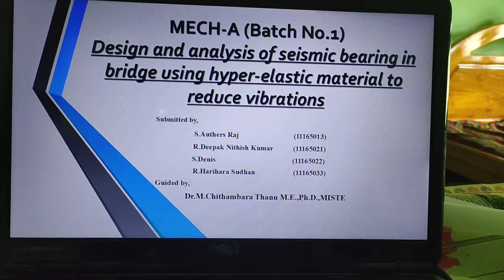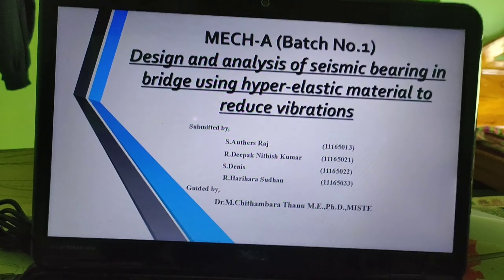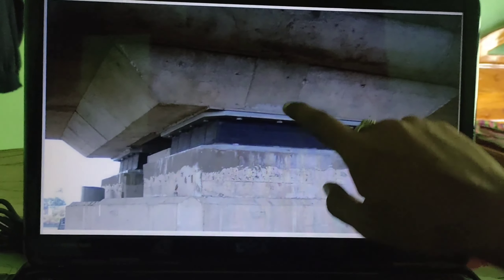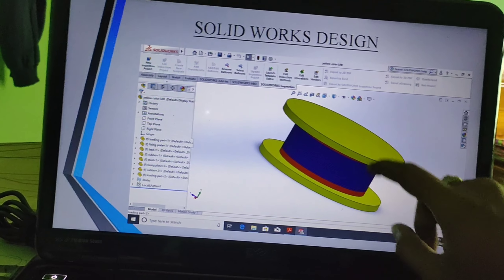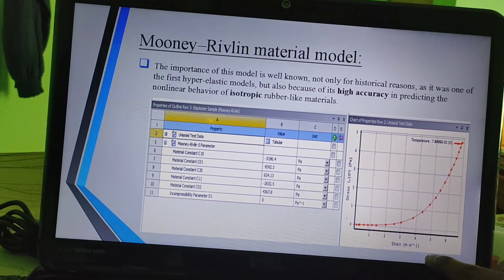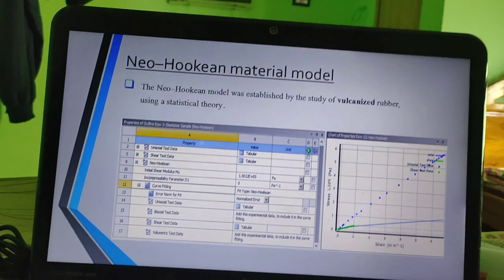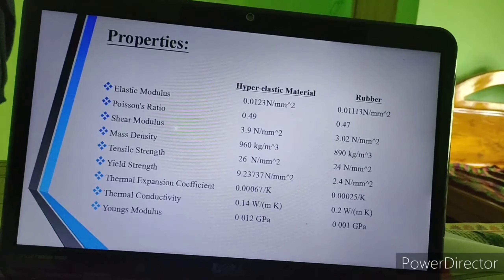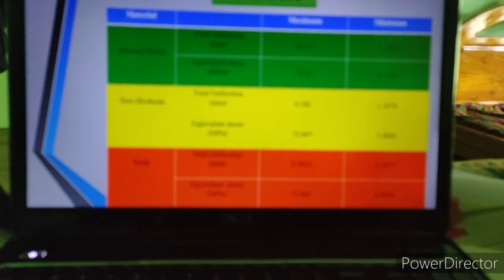National Level Online Project Expo |C002|Authers Raj.S &Team|Bearing using hyper-elastic material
National Level Online project Expo
Event Duration :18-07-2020  to  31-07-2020

Authers Raj.S
R.Deepak Nithish Kumar ,
 S.Denis ,
R.Harihara Sudhan

Design and analysis of seismic bearing in bridge using hyper-elastic material to reduce vibrations

Dr. Sivanthi Aditanar College of Engineering, Tiruchendur.

PATRON
Dr. G. Wiselin Jiji,
Principal , Dr. Sivanthi Aditanar College of Engineering, Tiruchendur.

CONVENER
Dr. P. Balakumar,
Asst. Prof(Sr.)/Chemistry

Rules:
Video Should be for a maximum of 5 minutes First 30 sec Quick introduction Video should contain Brief Explanation and Demonstration of Project. Videos will be uploaded to our YouTube channel After a review

Organizing Committee:
M. David Samuvel , IV year CSE,
L. Manikandan , IV year CSE,
C. Cakston , III year CSE,
P. Sanjay ,III year MECH.